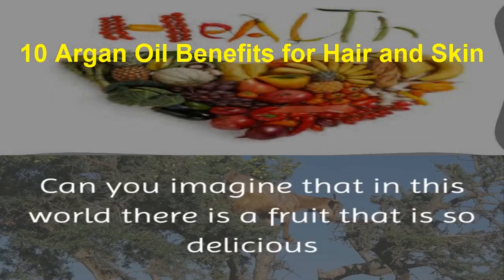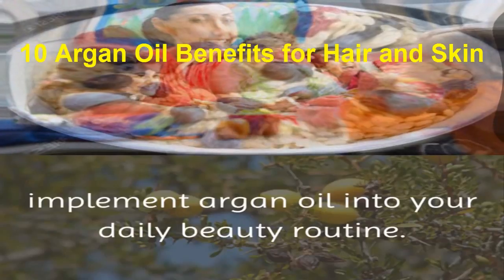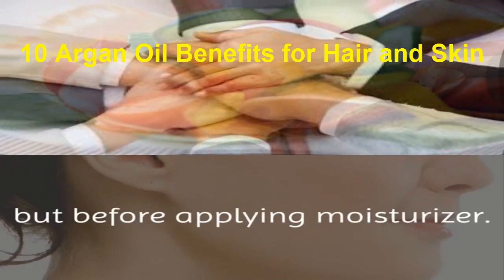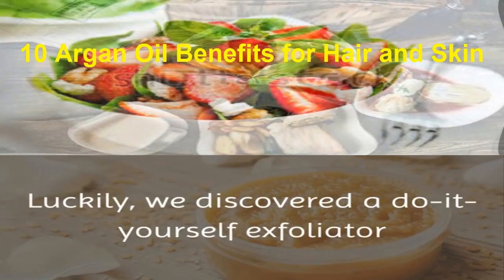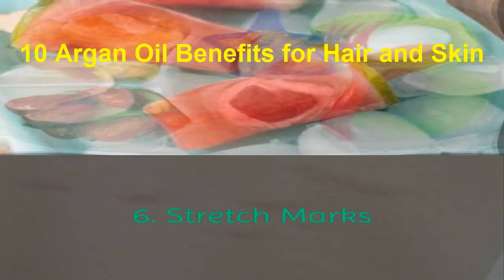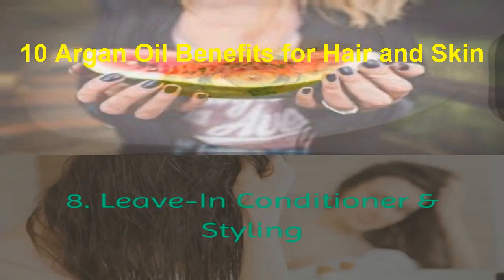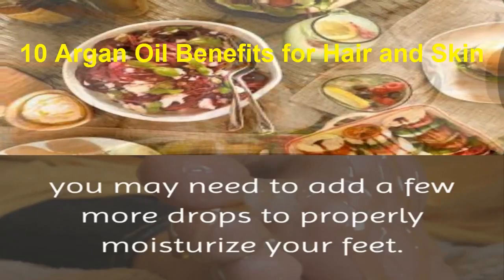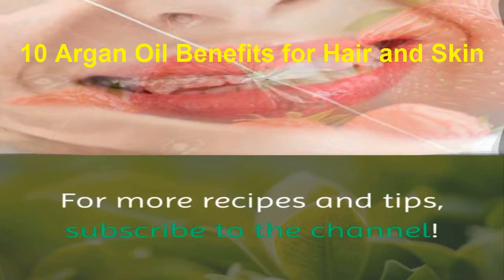10 Argan Oil Benefits for Hair and Skin